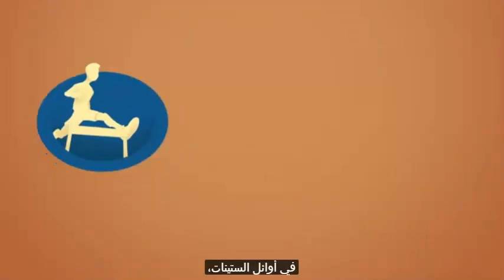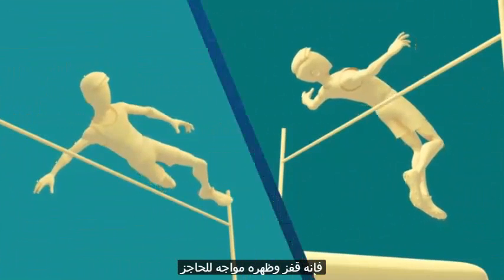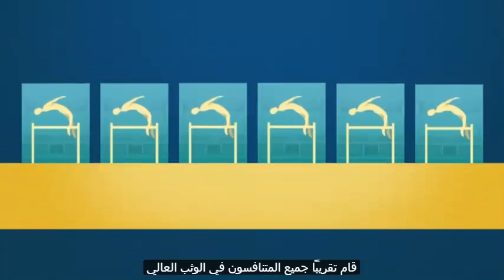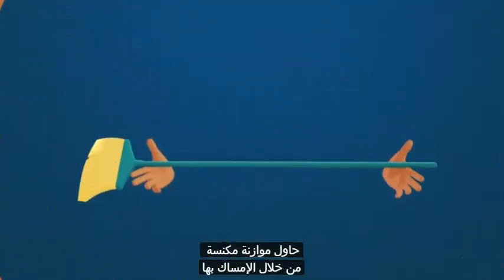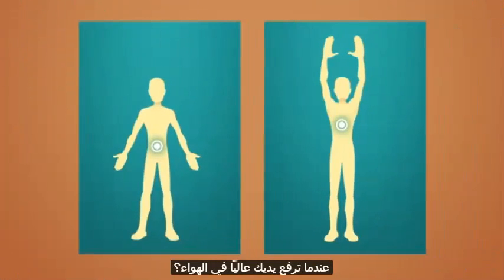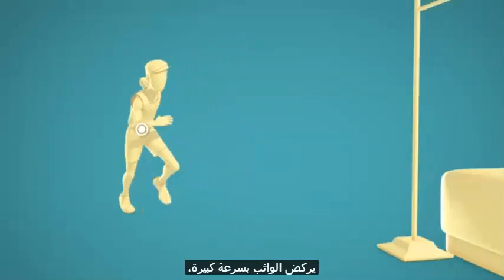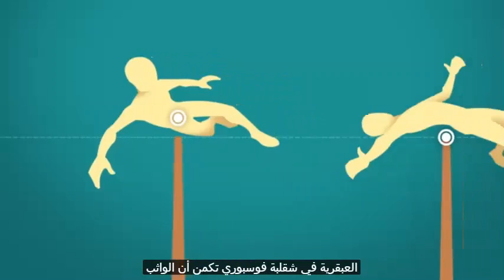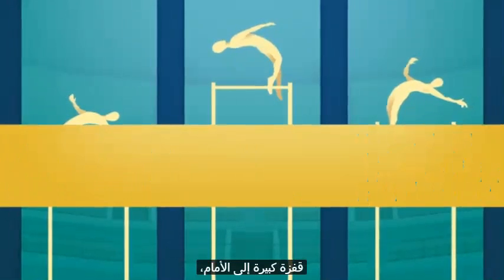قفزة فوسبوري Fosbury Flop ومركز الثقل او الكتلة